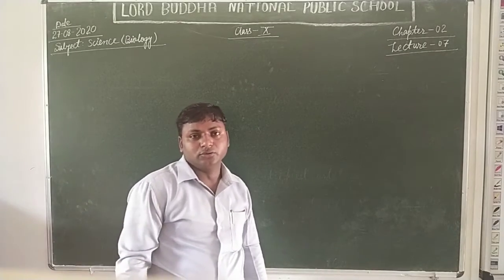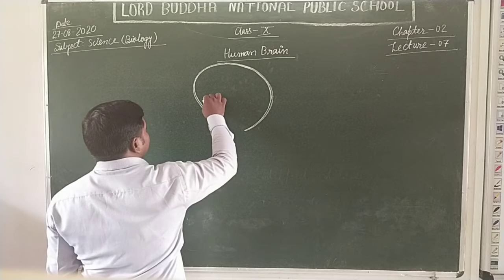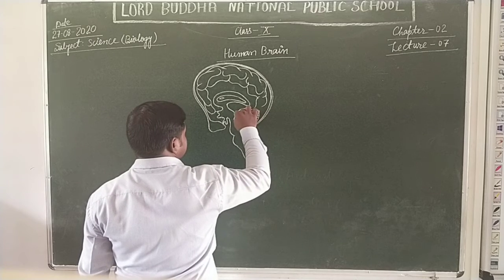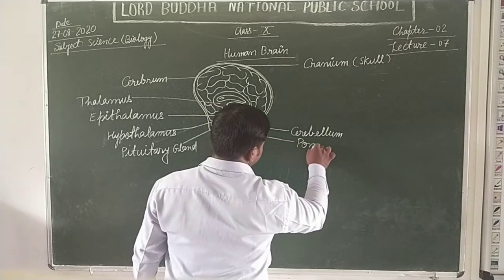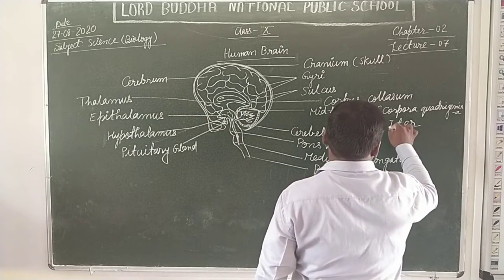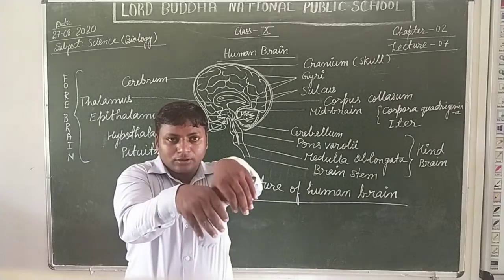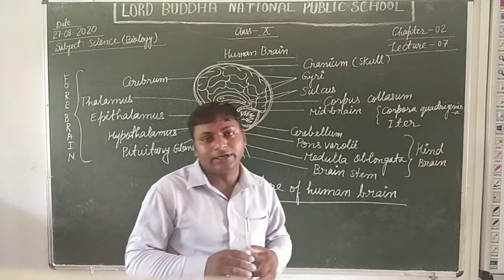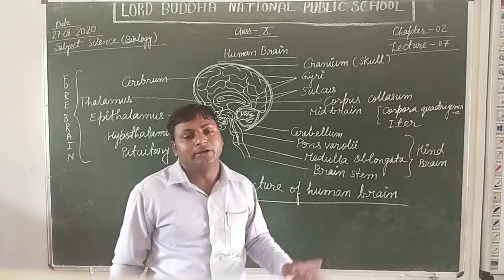Biology chapter 2 lecture 7 class 10